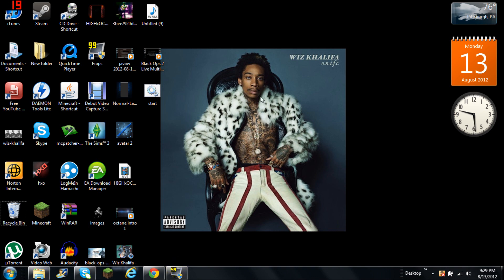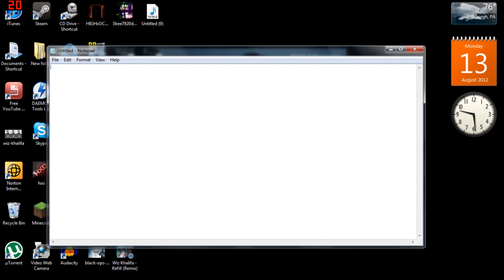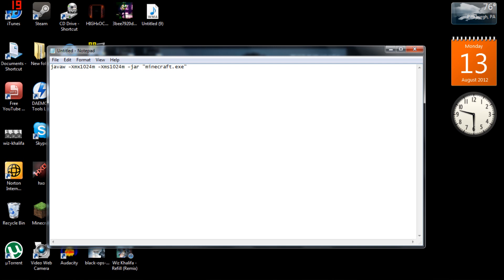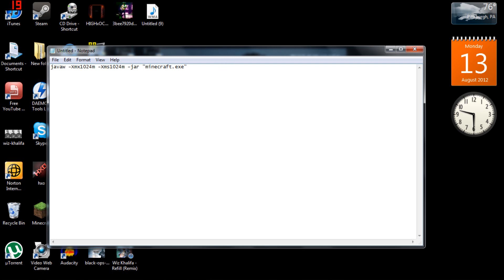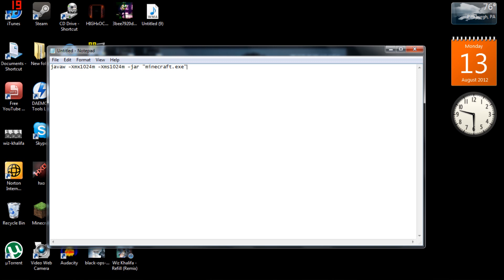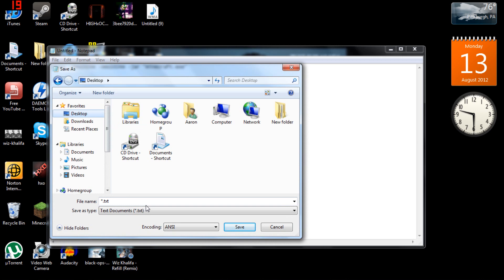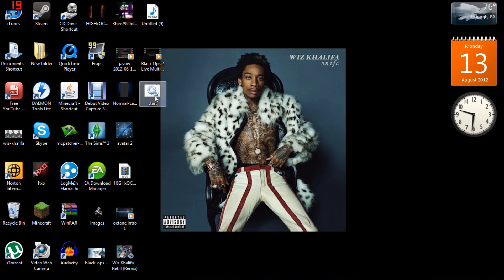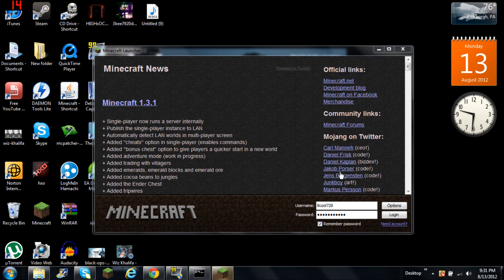Tutorial on How To Increase Your FPS on Minecraft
Use this: javaw -Xmx1024m -Xms1024m -jar "minecraft.exe"